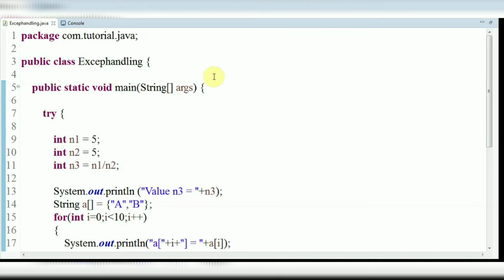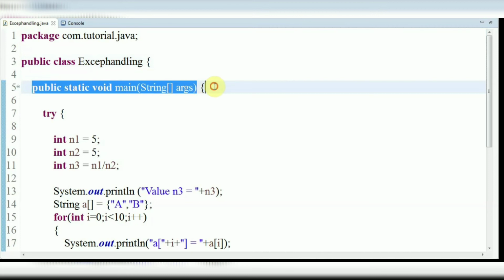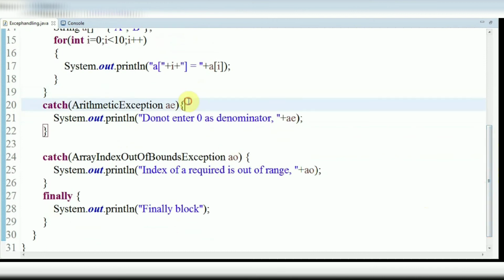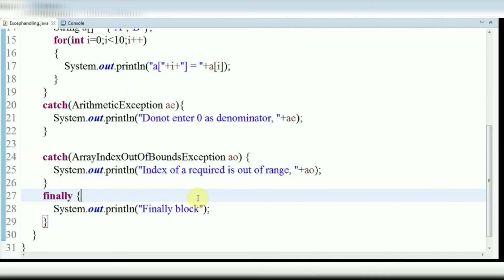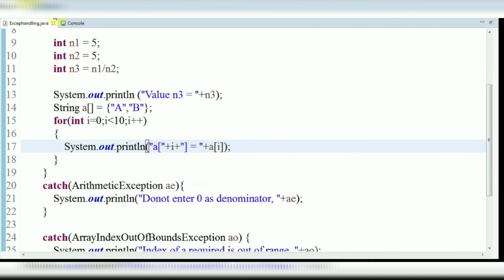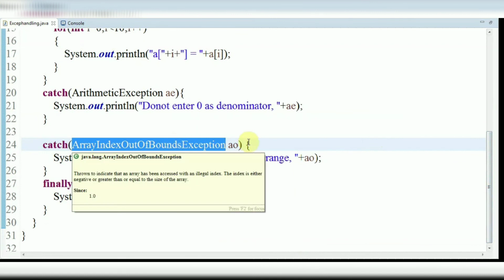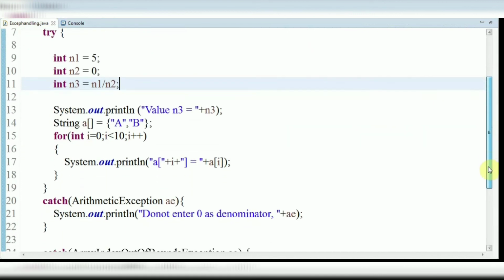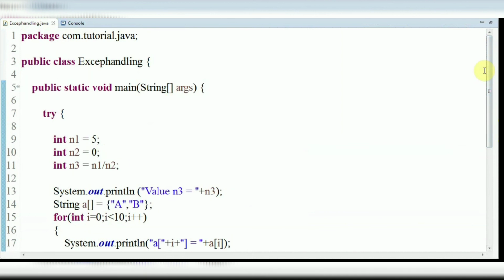Java Tutorial for Beginners 28 - "Exceptional Handling using Try catch and Finally block" || Vyuha4S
By watching this video, Java learners will understand significance of Exceptional Handling using Try catch blocks and usage of Finally block with an example and it's execution.